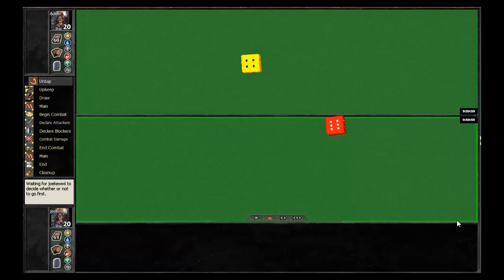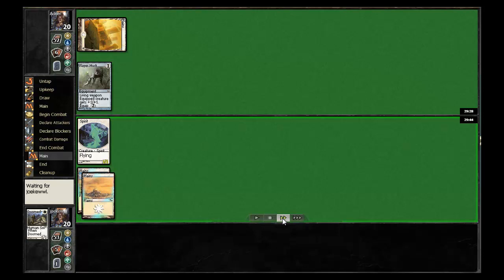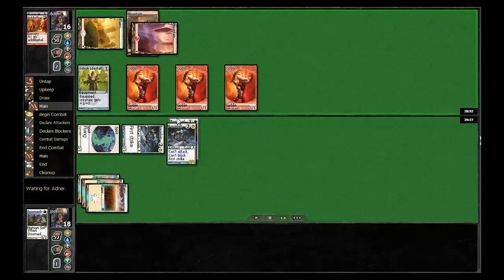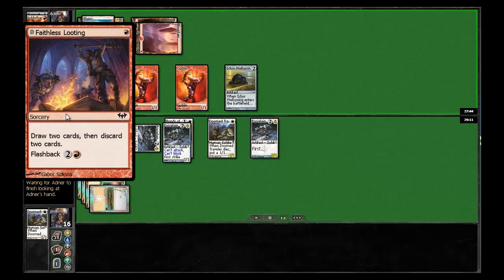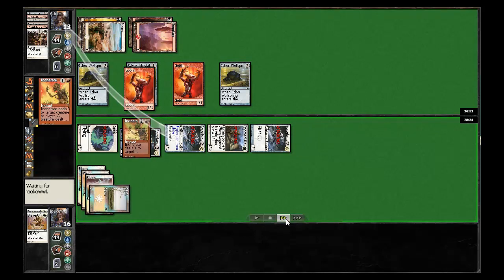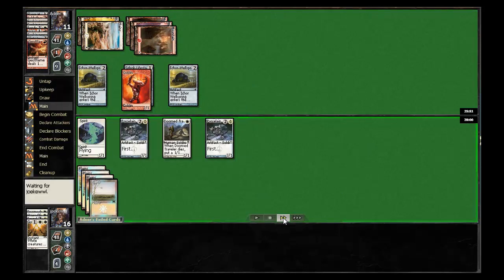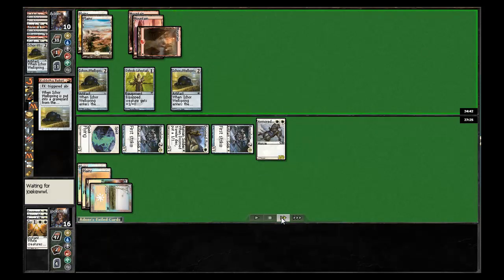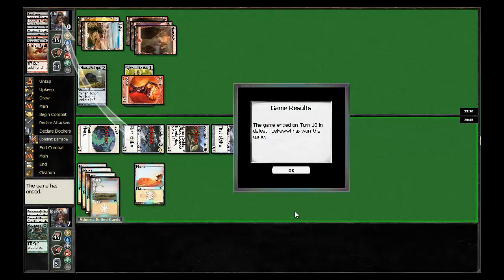MPDC 16.05 Finals Game 1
Standard Pauper Matchups: gwyned commentates the Finals of MPDC 16.05. Game One.

For a full decklist and the accompanying article, please check out